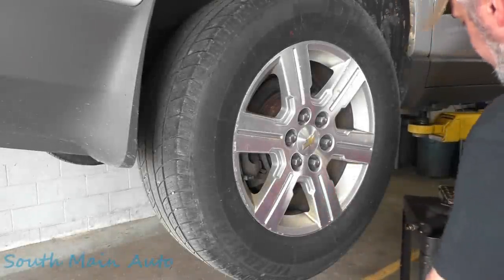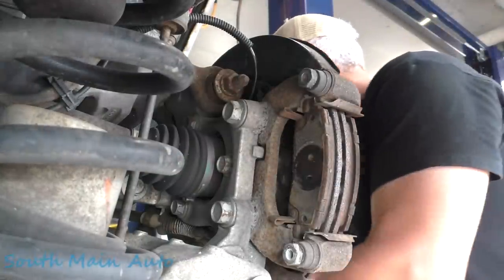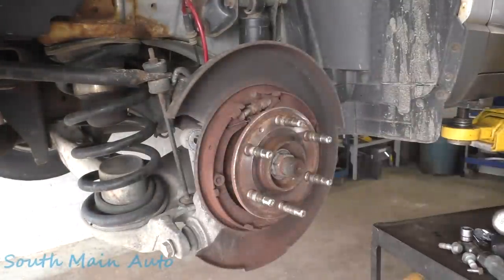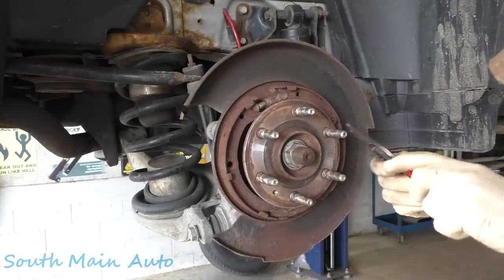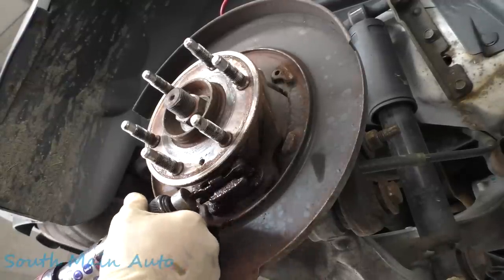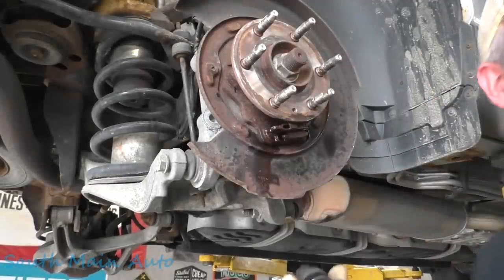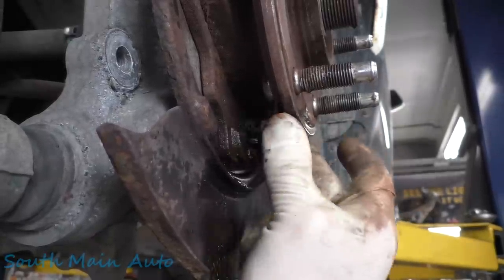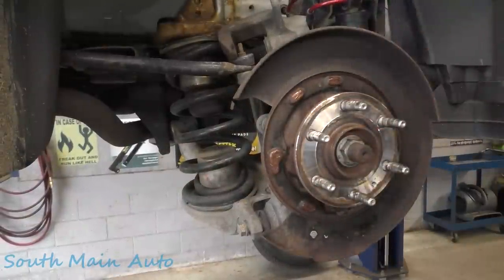Chevy Traverse: Parking Brake Shoes Actuators Froze Solid - Missing Friction Material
In this video I go to slap some customer supplied brake part on the back of their 2012 Chevy Traverse and quickly find out they didn't bring us all the necessary parts to do the whole job. The parking brakes shoes are long gone and the actuators don't move at all. Let's see what we can do.

The South Main Auto Amazon Store:

Just ship it here:

47 S. Main St